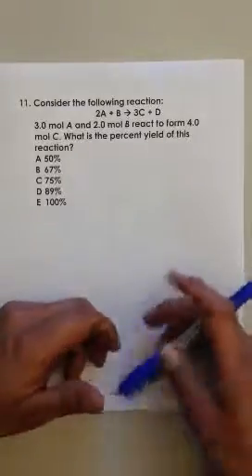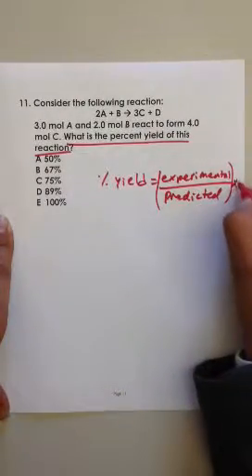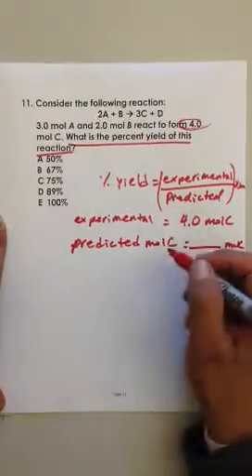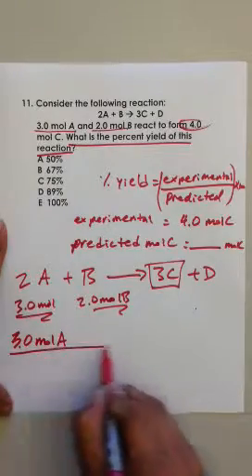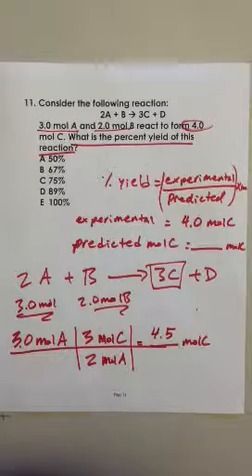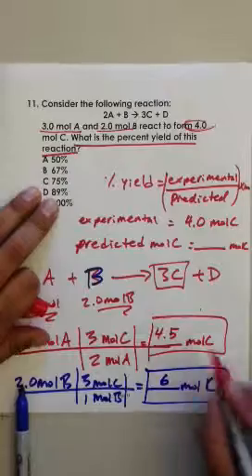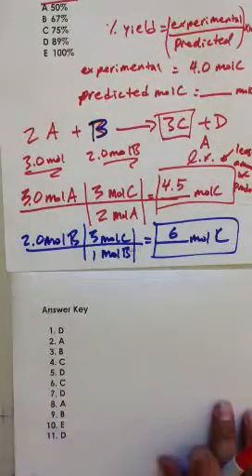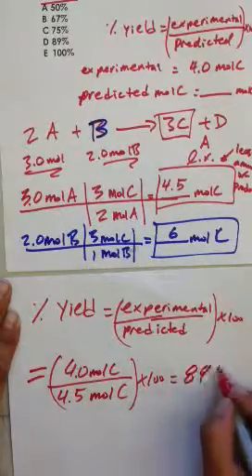Stoichiometry test #11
Percent yield